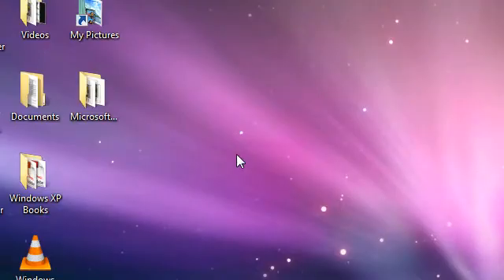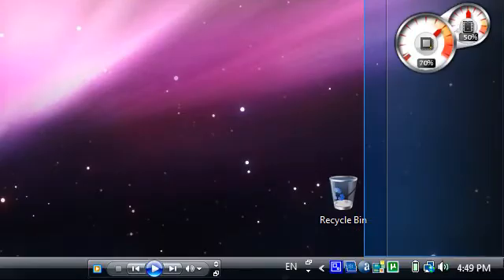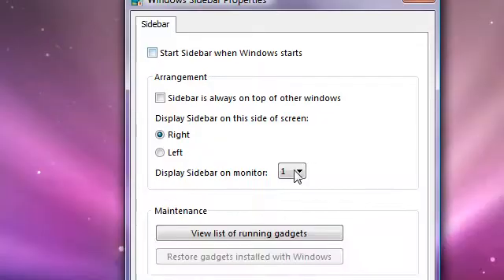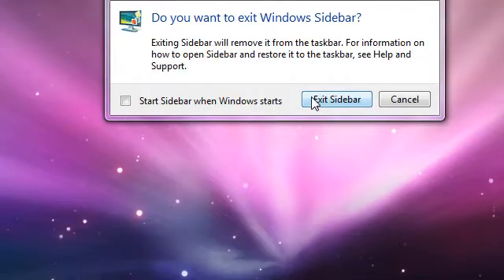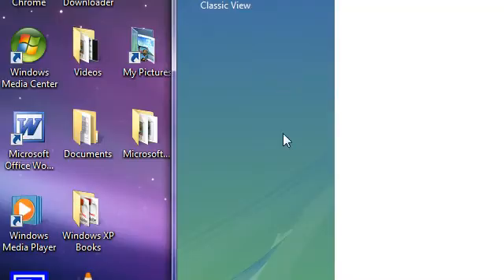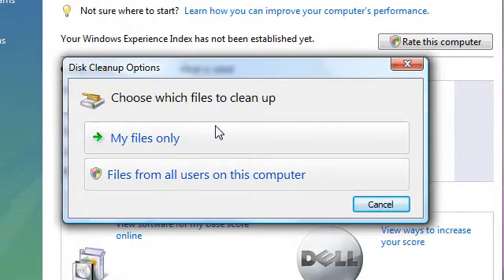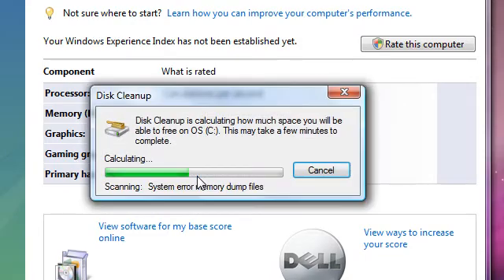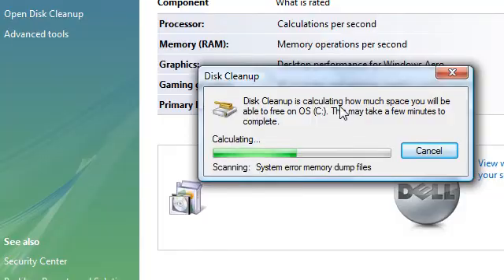Tip: Speed up Windows Vista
How to speed up windows Vista